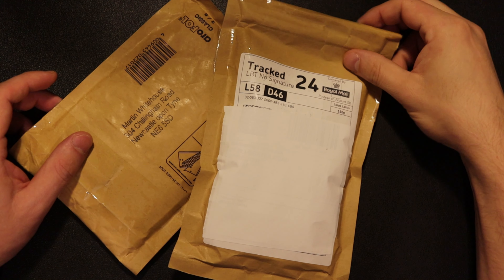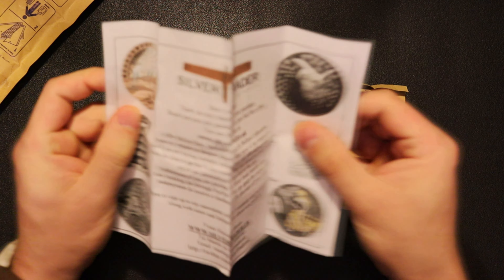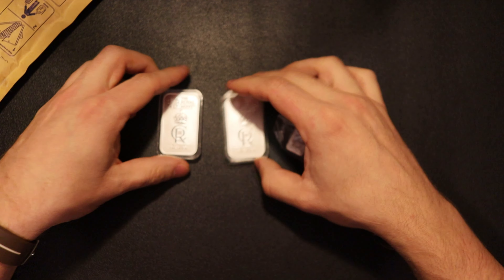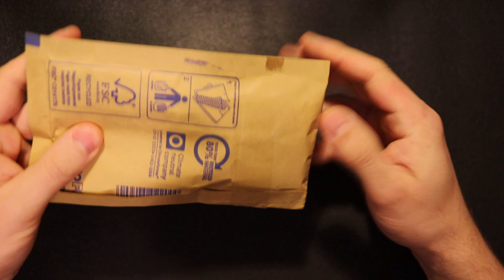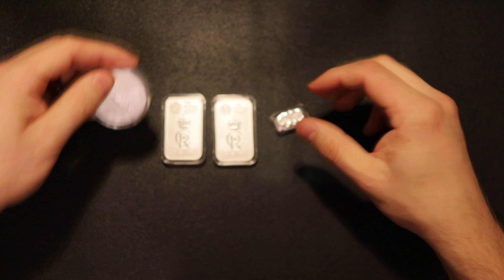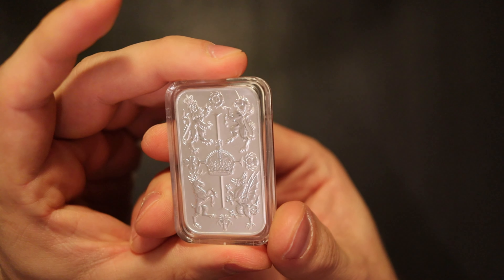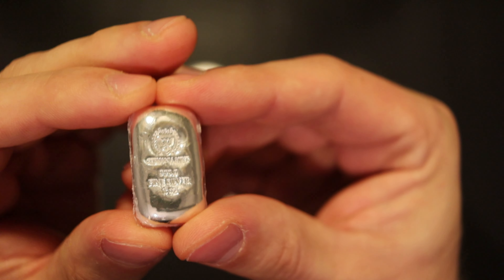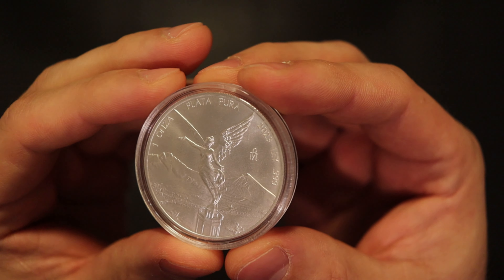Unboxing Silver Bars & Coin Purchase SIlver Trader UK 👌